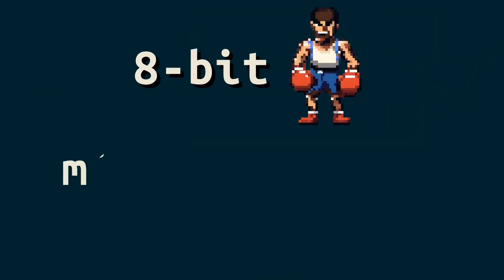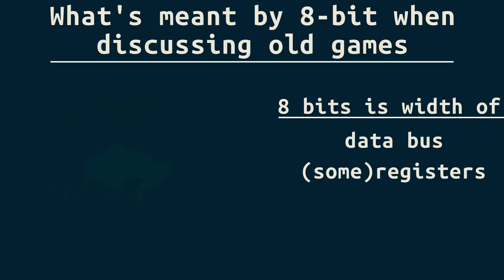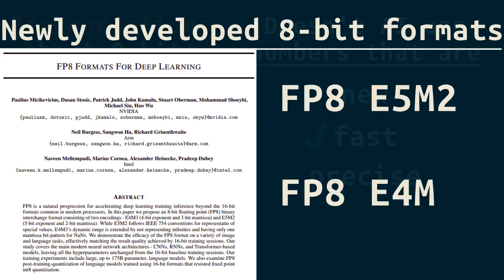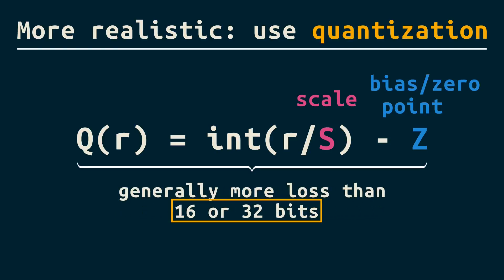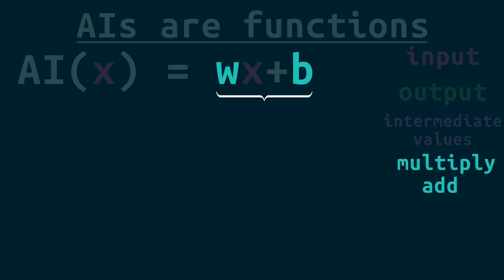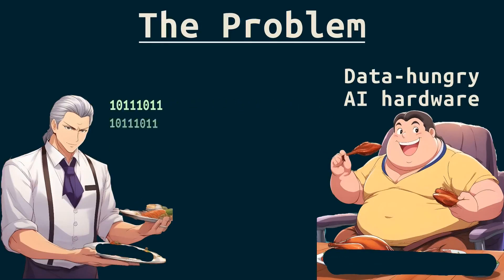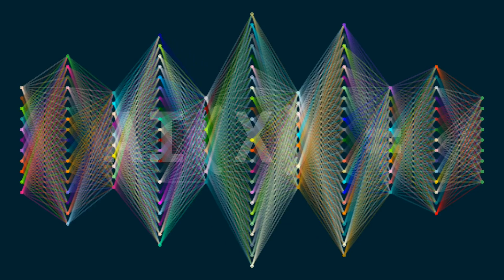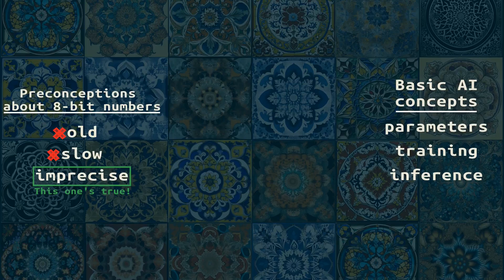Why AIs Need 8-Bit Numbers (It makes perfect sense!)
8-bit numbers are what old video games used, right? Sure, but AI needs them, too. This video dispels some misconceptions about 8-bit numbers and then explains why some AIs use 8-bit numbers rather than more precise 32-bit or 64-bit numbers. It also touches on an answer to the question, What is AI? In addition, the video covers basic concepts about AI, such as what training and inference are, how fast AI is growing, and why the size of AI models and the speed of current AI growth present engineers with considerable difficulty.

Sorry about the audio quality. I'm hoping to buy a new mic soon!

GREAT resource, survey on quantization in NNs, also contains info on quantization below 8-bits:

Both size and movement of data are problems, as well as summary of hardware solutions to this, also graph of parameter growth: